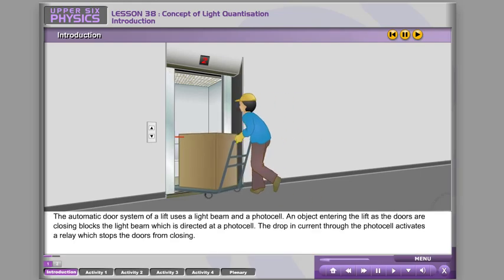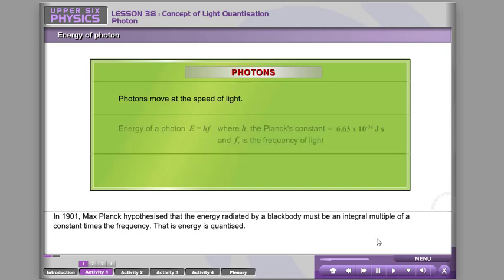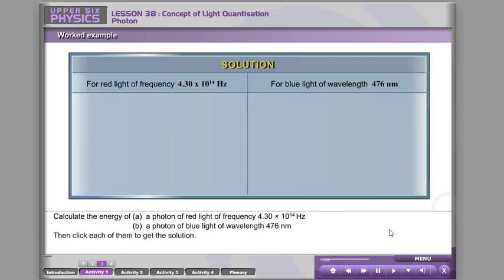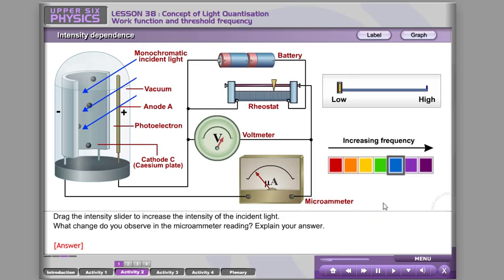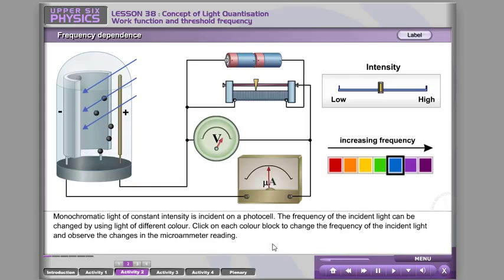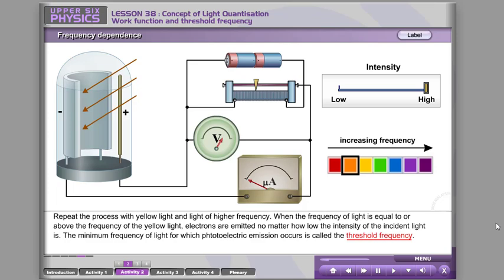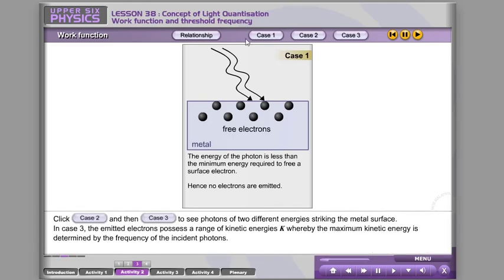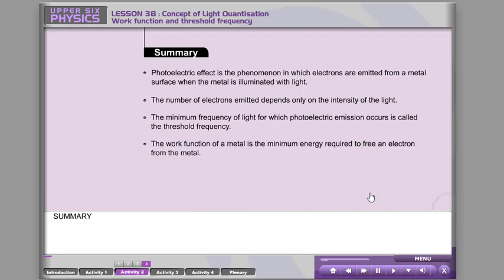24.2 Concept of Light Quantisation